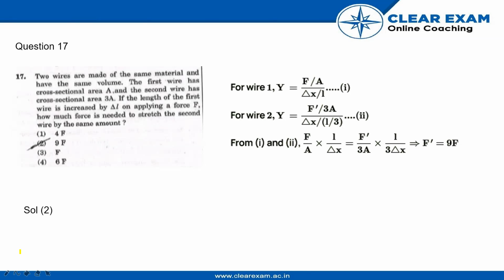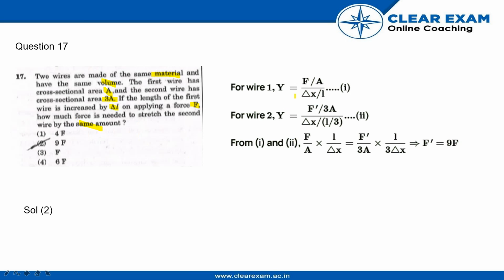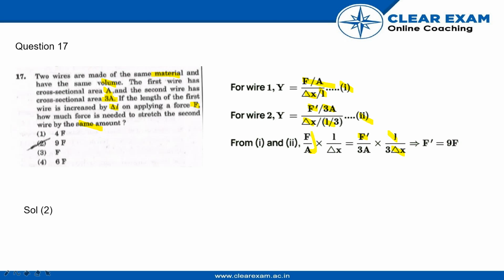NEET Previous Year Paper 2018 | PHYSICS | ClearExam | SET HH | Question Q17